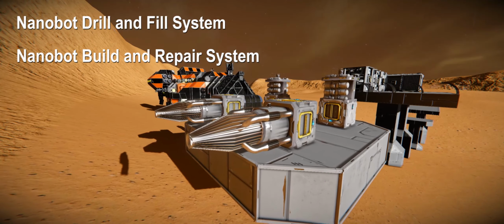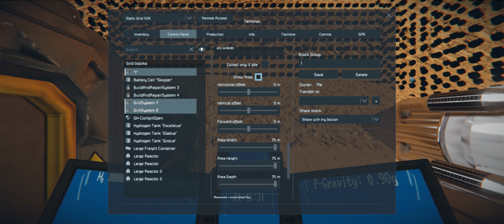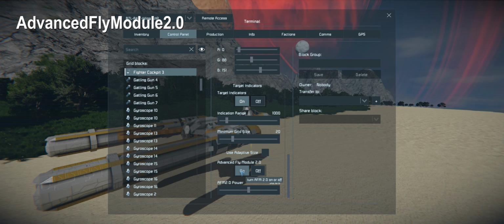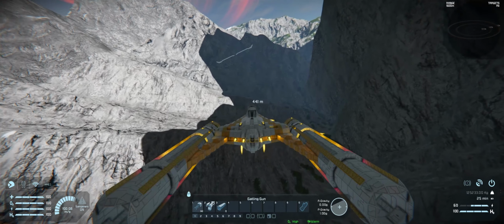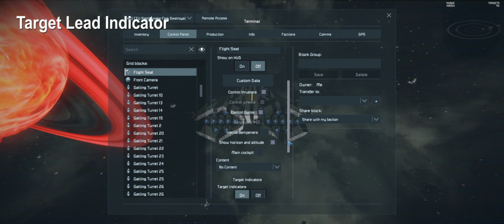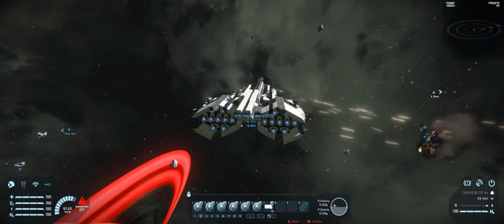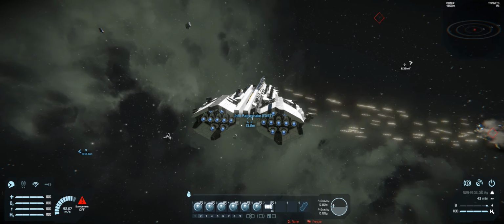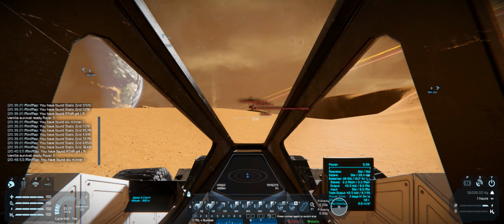Best Mods of 2020 (Space Engineers)( part 1 )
All the MODS:

1-WEAPONS ( First video )

    2_ NPC(AI) : ( First video )

   3_Building/minning/Expoloring/Defences ( First video )

( First video )

GamePlay

 5_Functional Blocks ( First video )

Digital_Gunslinger_Remastered.mp3